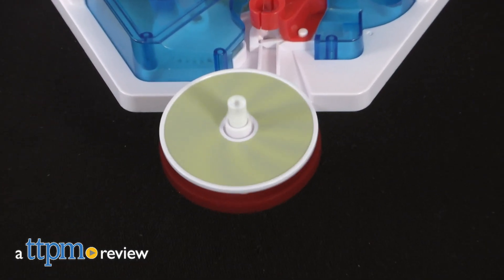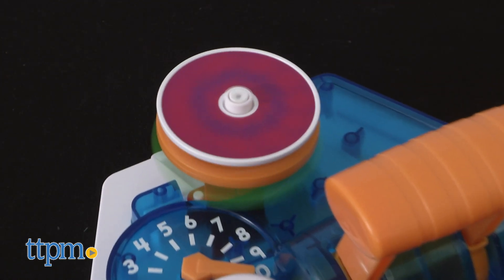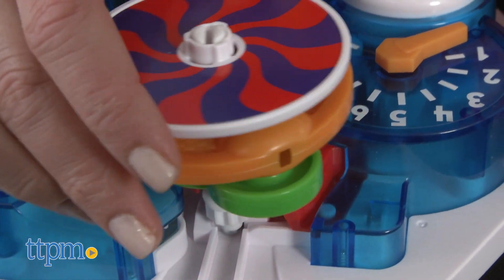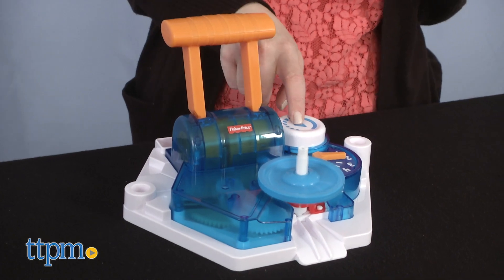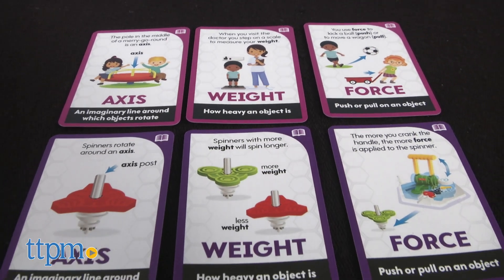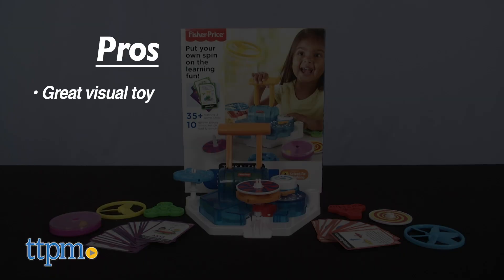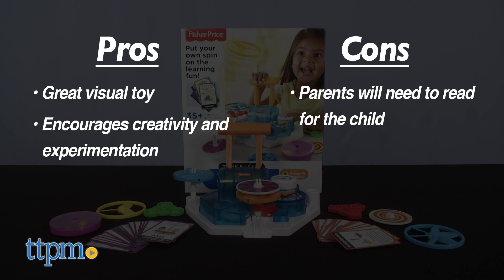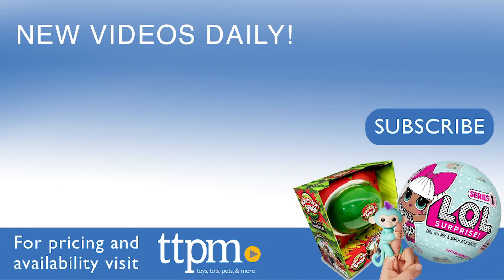Load & Launch Science Spinners from Fisher-Price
Today TTPM is reviewing the Think & Learn Load & Launch Science Spinners toy from Fisher-Price! It engages preschoolers in early science learning! Put together a spinner with 10 mix-and-match pieces. Then launch the spinner and see what happens! More than 35 learning and game cards introduce concepts of gravity, force, and more! See more in this video review! For full review and shopping info

Product Info: Launch into fun science learning with the Think & Learn Load & Launch Science Spinners toy. This gets preschoolers engaged in basic physics, experimentation, and cause and effect. It comes with a launcher mechanism that launches different spinner combinations. How far the spinner goes and what it does all depends on the spinner that kids create and how many times they pump the launcher before launching. Each pump causes the energy meter to move up by one.